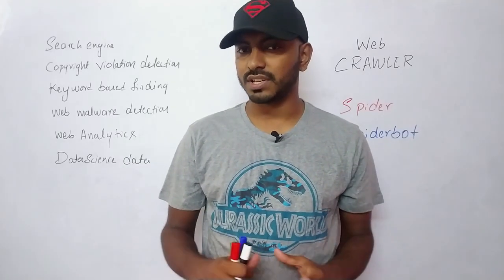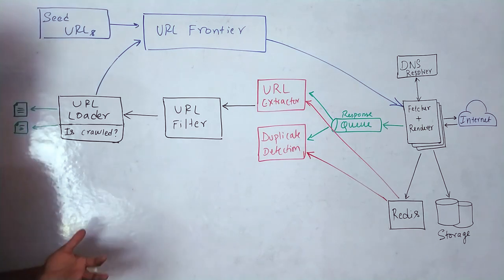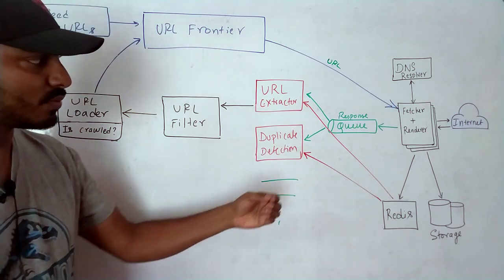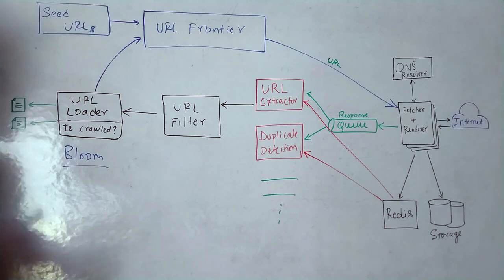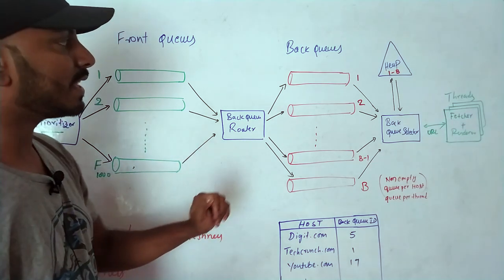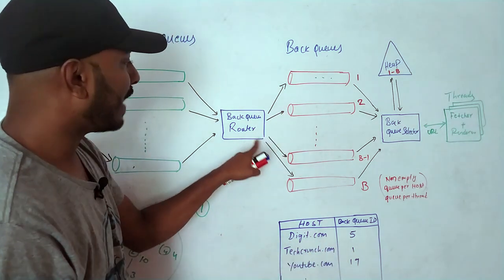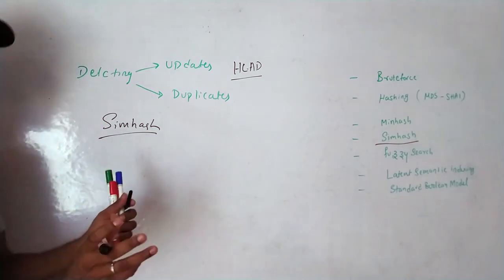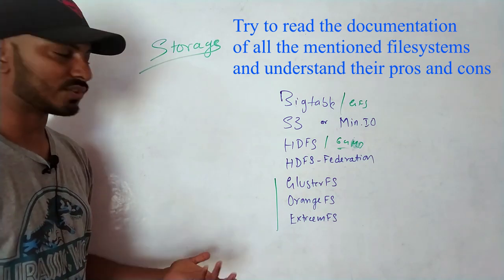System Design distributed web crawler to crawl Billions of web pages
Learn webcrawler system design, software architecture

Design a distributed web crawler that will crawl all the pages on the internet.
Question asked in most of the top company interviews like GOOGLE, FACEBOOK, and AMAZON
Let's learn how to build google sipderbot or google distributed web crawler.